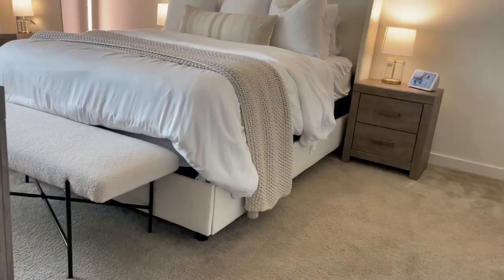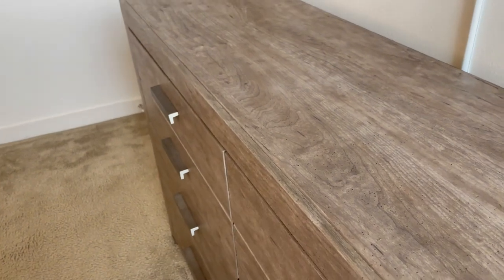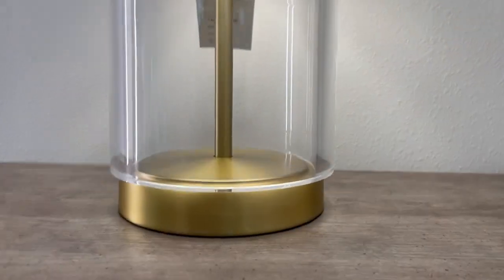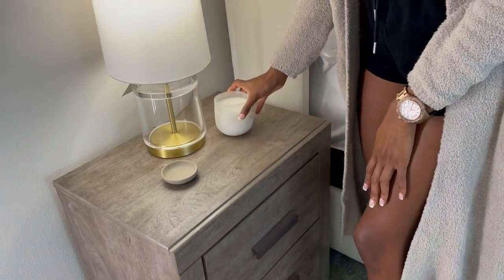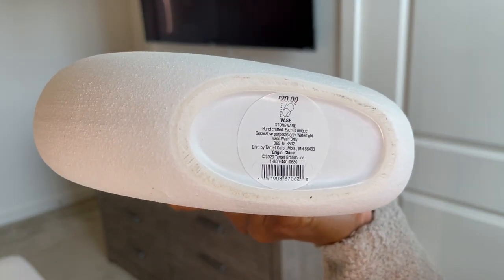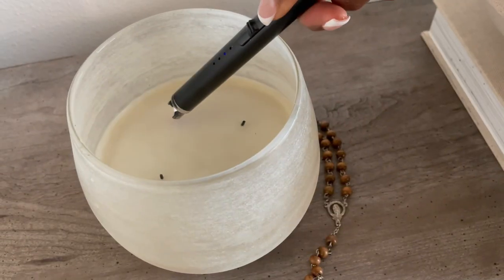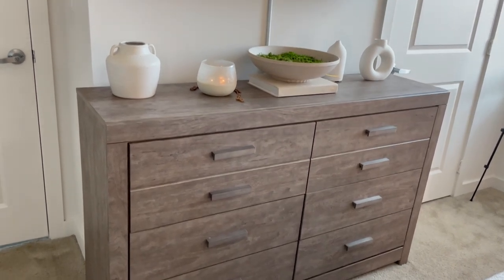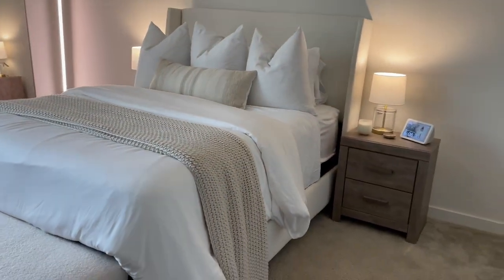COZY BEDROOM UPDATES VLOG | MODERN & NEUTRAL DECOR | BEDROOM MAKEOVER | APARTMENT TOUR SERIES | 2022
We do a lot of shop with me's, home updates, and lifestyle content on this channel!

BED:
Tilly Upholstered Low Profile Standard Bed

CASALUNA CANDLES:

PROJECT 62 LAMPS:

TRINKET TRAY:

HOMEBODY BOOK:

STUDIO MCGEE BENCH:

BEDDING:
1. Silk-filled Duvet (King Size)
2. Bamboo Duvet Cover (King Size- Alaskan Snow)
3. Bamboo Sheet Set (Queen Size - Alaskan Snow)

CASALUNA THROW BLANKET

STUDIO MCGEE PILLOW

EURO PILLOWS: 26X26

EURO PILLOW CASES: 26X26

SATIN PILLOW CASES: